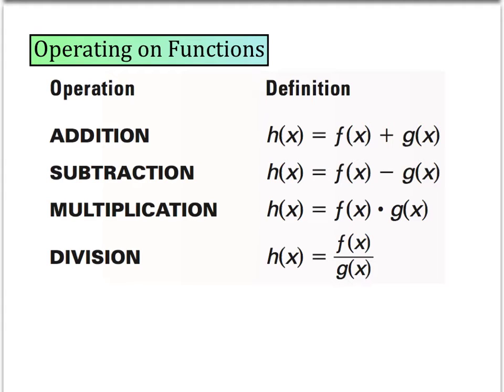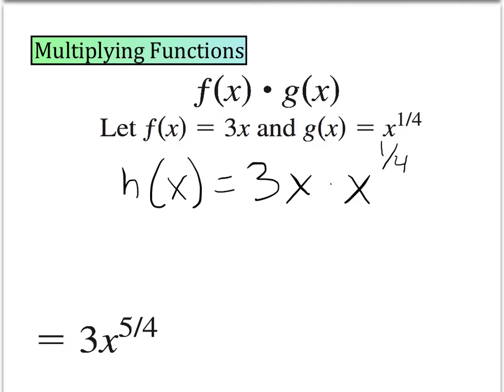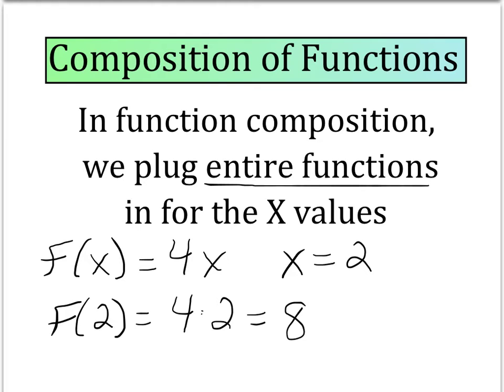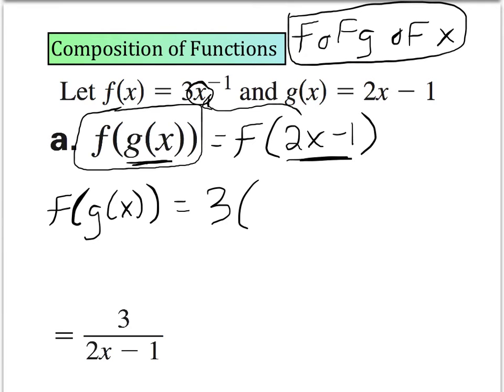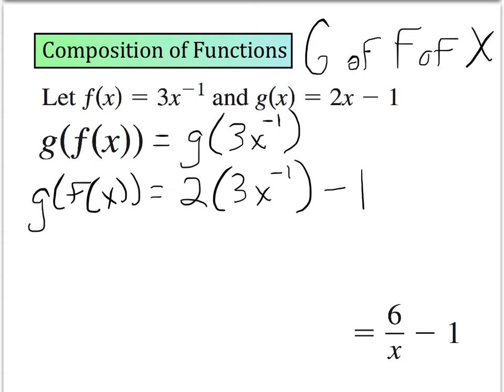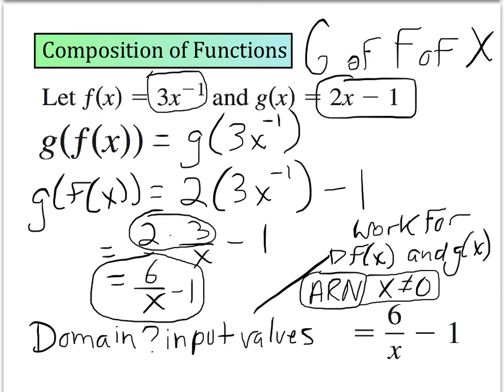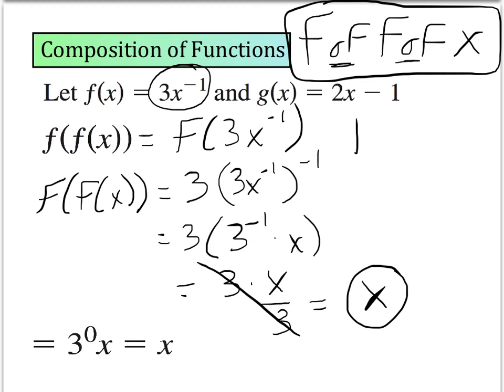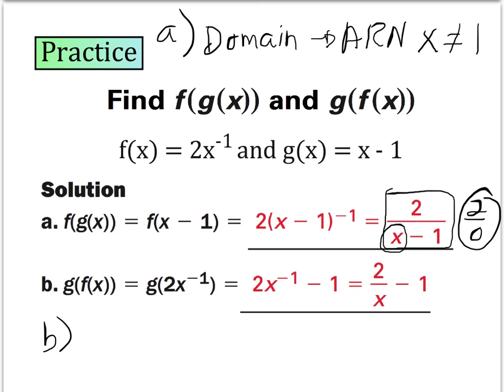7.2 - Function Operations